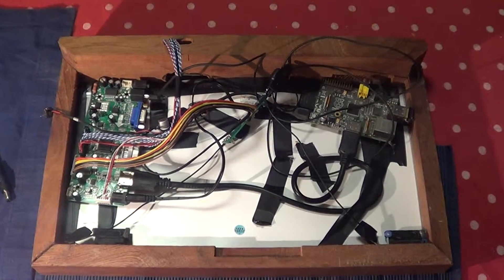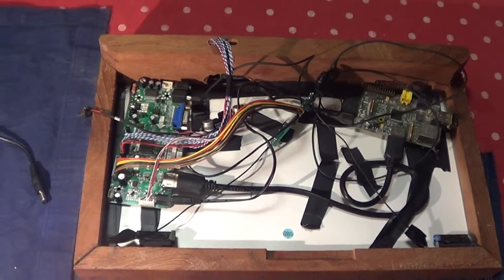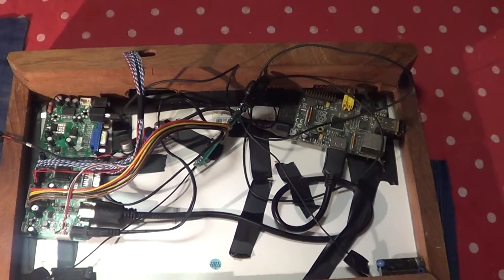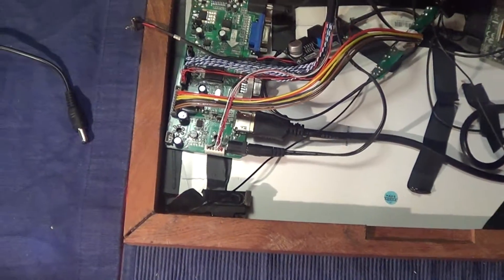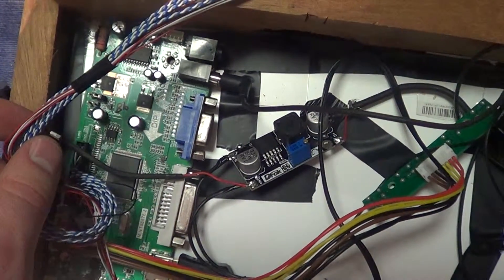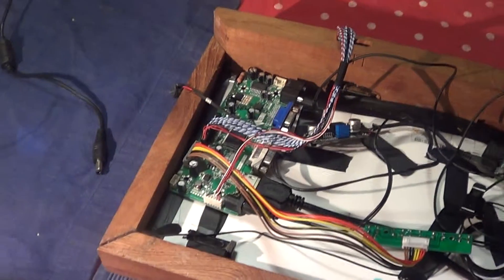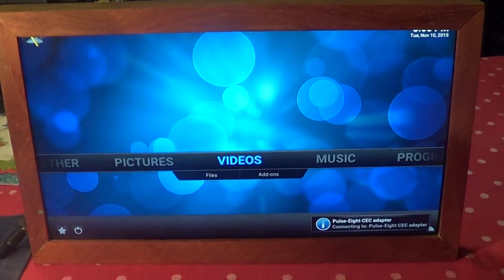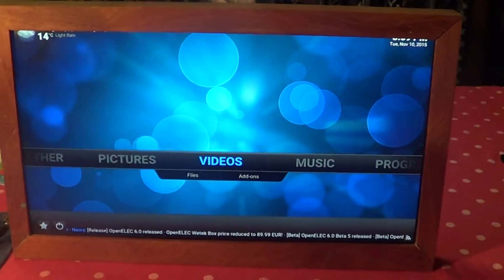Busted laptop picture frame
Turning a broken laptop into something useful